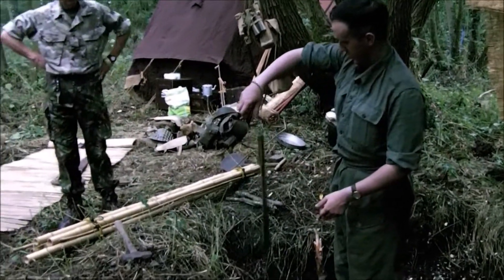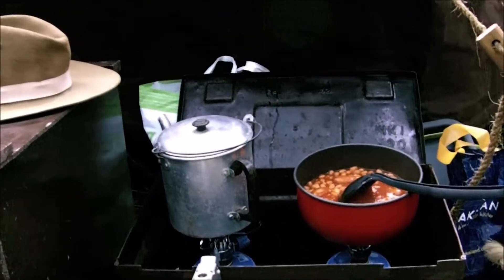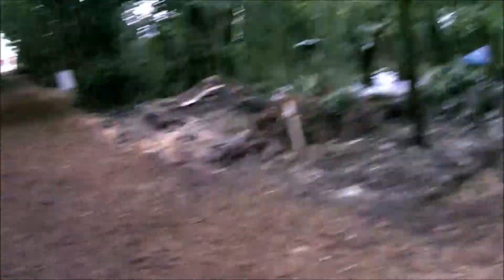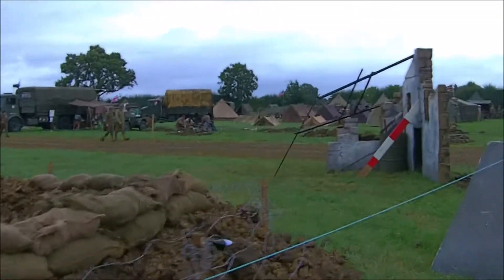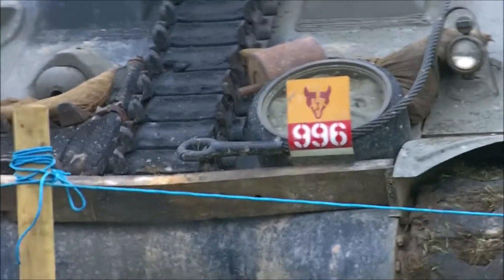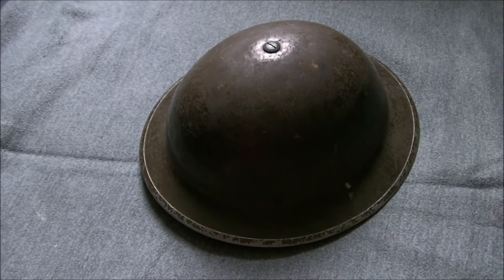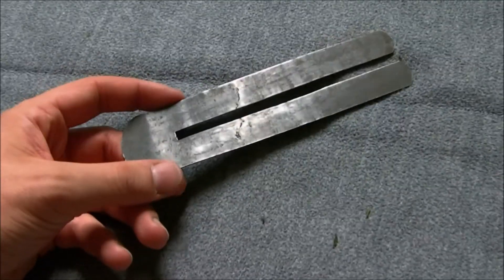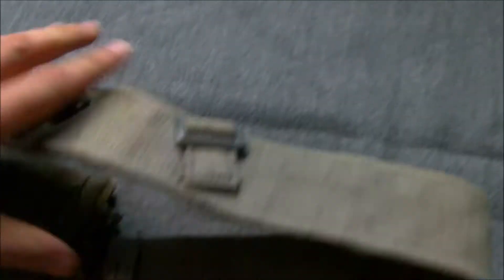Victory Show, Cosby 2016 - Show Report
A bit of footage from Victory Show, not very inspiring coverage but an experiment with the new camera. A bit of a look at our display there this year representing the 14th Army in Burma, 1944. I've included a brief run through of the bits I picked up too. These will improve, at least that's my intention.

Thanks to Steven Harrison-Green for the thumbnail photo.